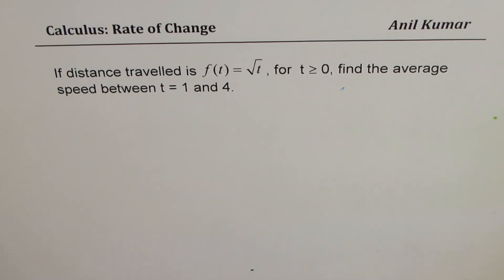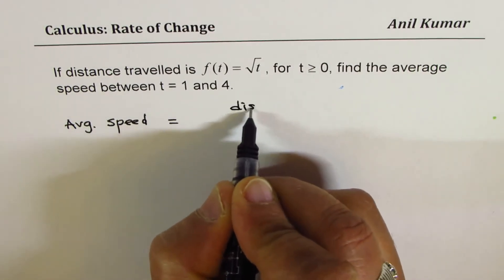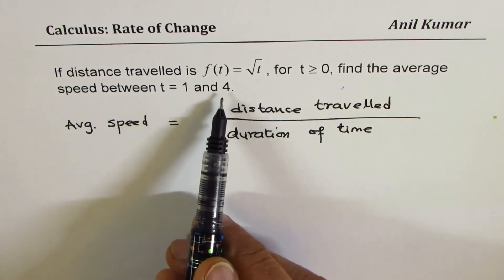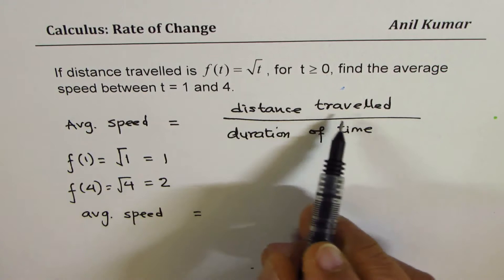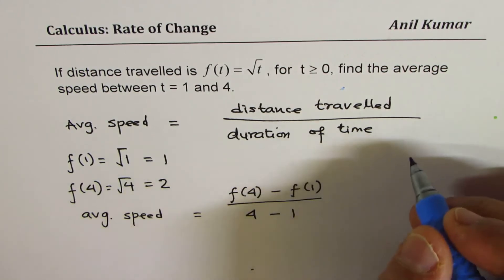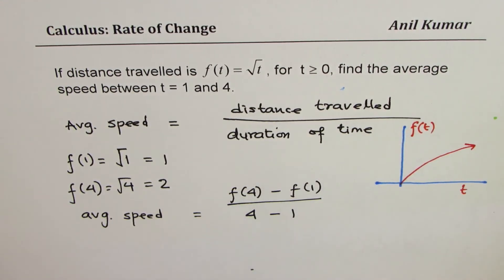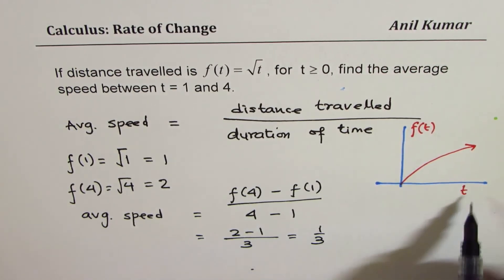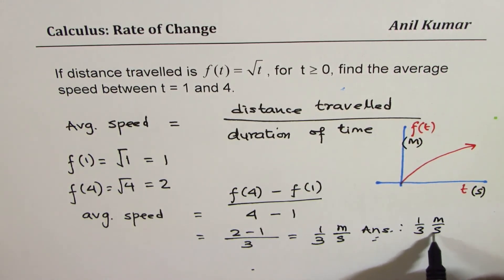Find average speed for square root displacement function in closed interval AP Calculus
If distance travelled is f(t) = sqrt t, find the average speed between t = 1 and 4.
Calculus is all about finding slope or gradient at any point on the graph of a function.